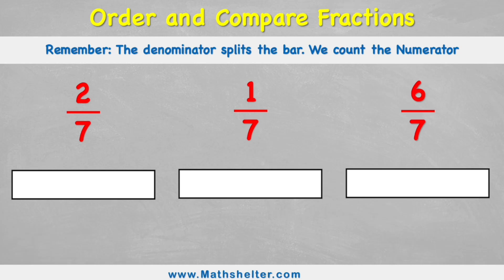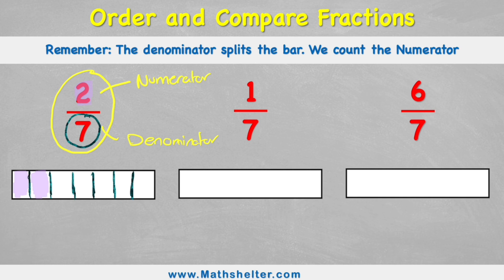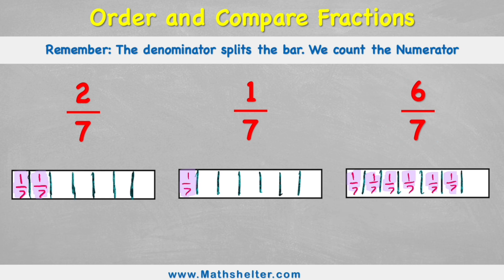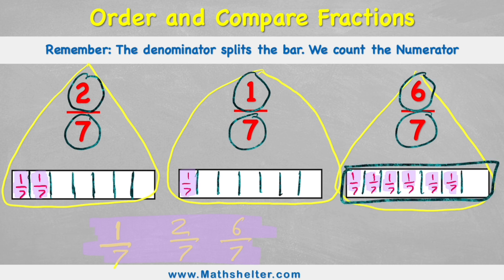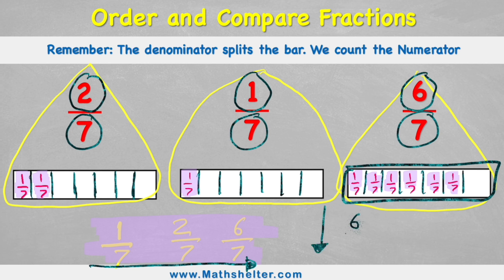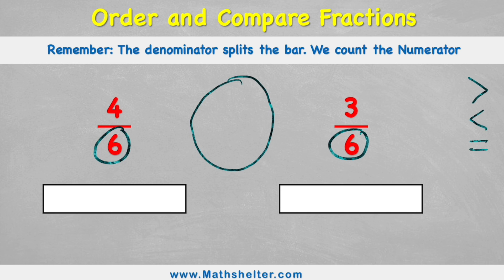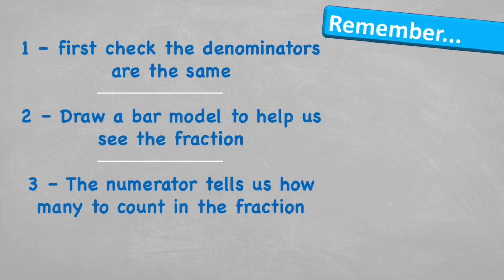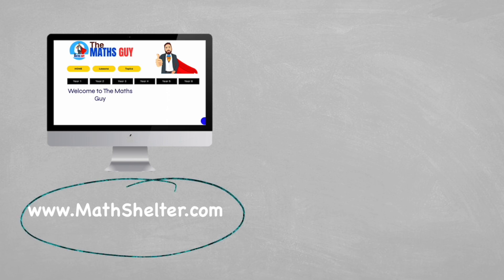Comparing And Ordering Fractions With The Same Denominator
Year 3 Maths Lesson UK - How to order and compare fractions with the same denominator.
When a fraction has the same denominator it means that are 'whole' has been split into the same equal amounts in each fraction.

That means that we just need to look at the numerator, which refers to the amount of equal parts we have, and determine which has the greater value.

00:00 Intro
00:13 Ordering Fractions
03:49 Subscribe
03:57 Comparing Fractions
06:45 Remember
07:17 Your Turn